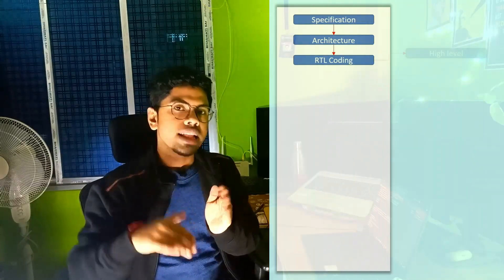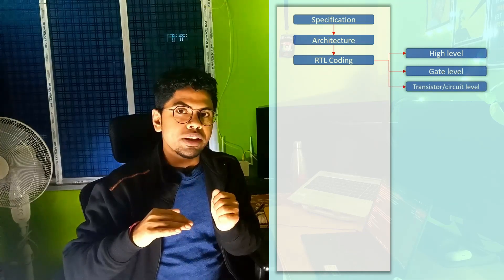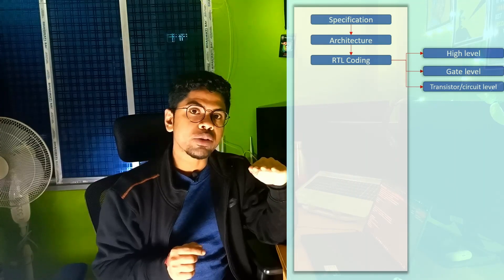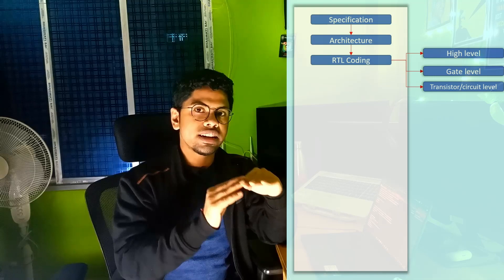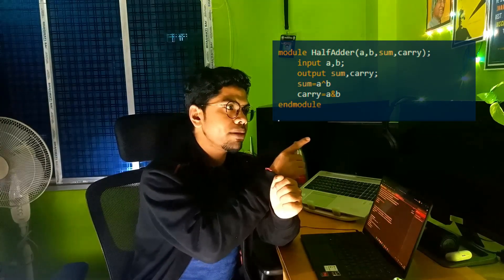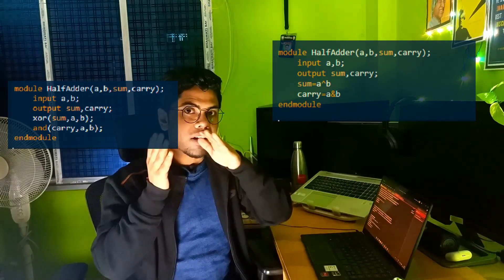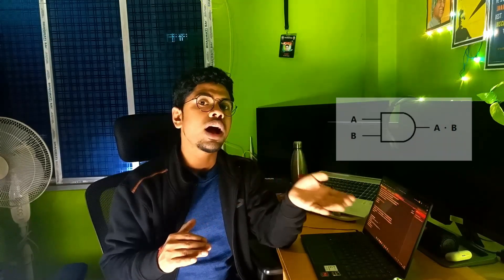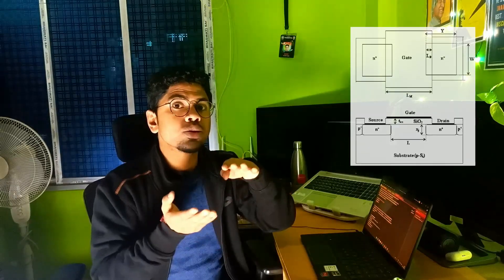VLSI All Jobs Explained | Which one is best for you | Opportunities in India | Ep:1 VLSIgayan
Hey guys in this video “VLSI All Jobs Explained” I have in-depth explained the differences between VLSI front end vs back end, all the Electronics job/VLSI job profile and their job responsibility . I have also taken the most important question about which VLSI domain is best for you, what is the skill needed for front end jobs and back end jobs. What personal satisfaction you will get depending upon these job profiles and lastly what your attitude to be during the beginning of your carrier in the VLSI industry. Moreover, I have also discussed different levels of RTL coding, the difference between behavioural vs structural Verilog code, the difference between Standard cell vs full-custom VLSI design, what is DRC/LVS. and what are the foundry jobs available in the VLSI industry?

About myself: Hi, I am Rajdeep Mazumder, I did my MTech from IIT Delhi in Radiofrequency design and technology. Presently I am working as a hardware engineer with Intel. I am an engineering enthusiast daily meditator and want to build hardcore engineering teaching as my profession.
My tech gears
Primary Camera : canon m50 mark 2
Secondary Camera:realme x7: (I shoot my first 41 video with this only)
Laptop:Hp ENVY360x
Lights : Simple LED bulbs and the SUN 😊

Time Stamps

00:00. Question answered in this video
00:25 VLSI front end vs back end
01:13 VLSI front end jobs available
02:13 Different level of RTL Coding
02:58 Verilog behavioural  vs structural code
04:20 Standard cell vs full-custom VLSI design
06:01 VLSI back end jobs available
07:38 What is DRC
08:34 Responsibility of STA/Extraction Engineer
10:03 VLSI fabrication Jobs
10:54 Which VLSI domain job is best for you
15:48 How should you start your carrier in the VLSI industry

B-roll credits
Video by DMC Filmes from Pexels